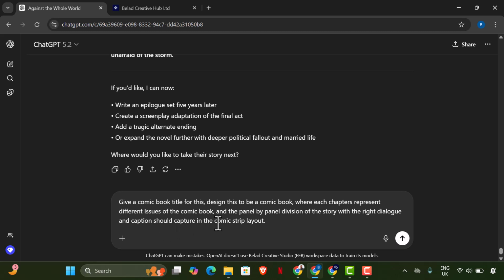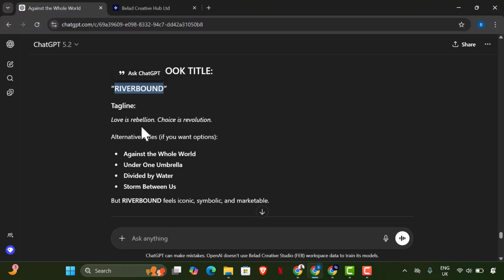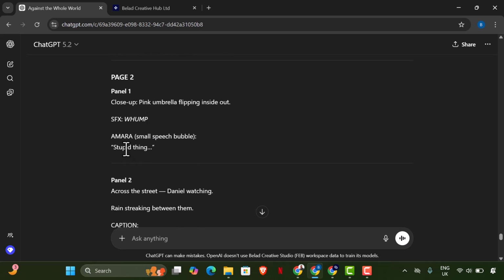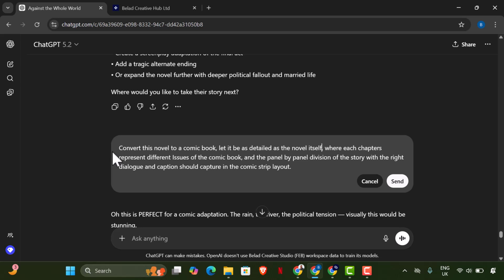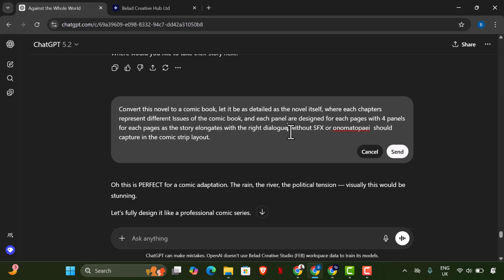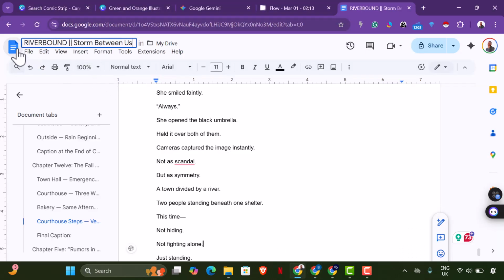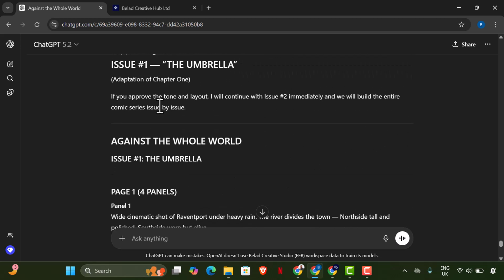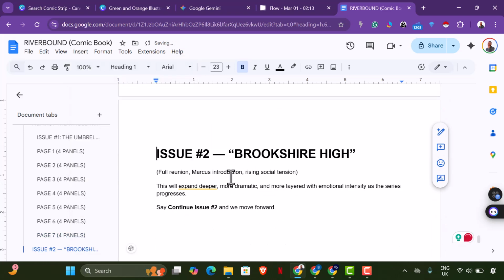The Art of Comic Adaptation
Transitioning from a comic strip to a fully animated scene requires a deep understanding of pacing and layout. This video breaks down how to take static panels and adapt them for the screen without losing the original essence of the art. We analyze the technical shift from gutters and speech bubbles to fluid motion and cinematic framing. Understanding how to bridge the gap between sequential art and time-based media is essential for any modern creator. Whether you are working on a webtoon adaptation or a traditional comic book project this guide provides the foundation for professional panel adaptation. We look at the technical requirements for storyboarding and the software tools that make this transition seamless.